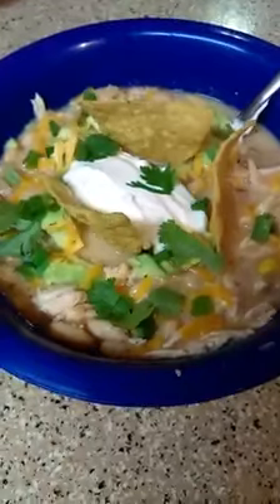Creamy Chicken chili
KC AND LC REAL WORLD